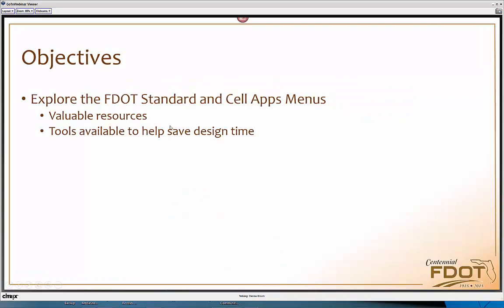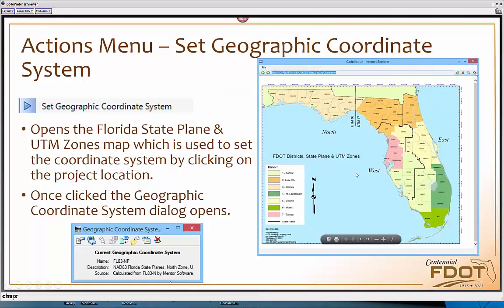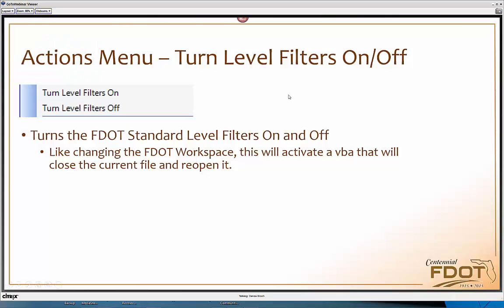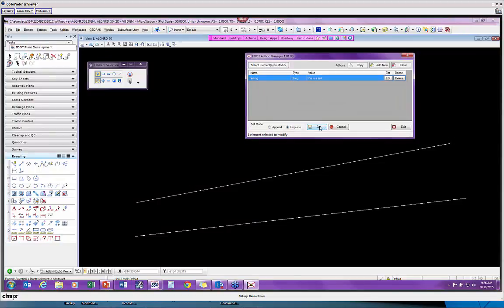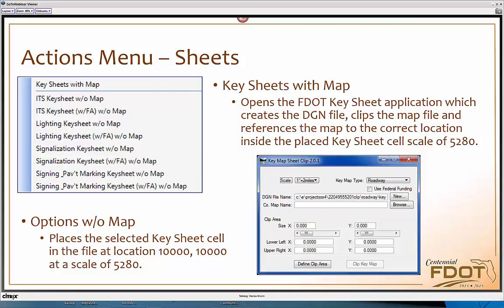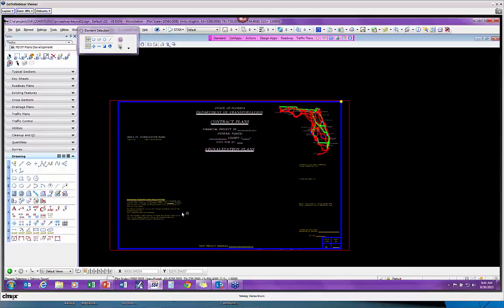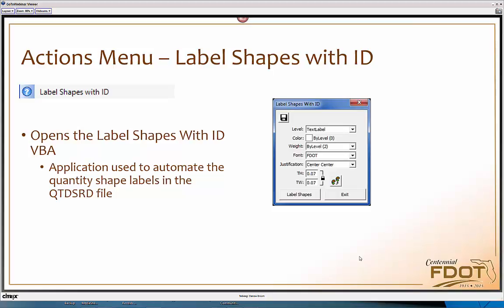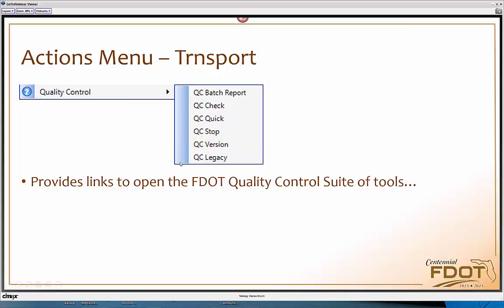FDOTSS4 Menu (3 of3) - Actions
Date: 9/30/15

Join ECSO to take a look at the menu options made available to designers in the FDOTSS4 Menu.  Often these tools are overlooked and could save valuable time when used.  This webinar will focus on the Actions Menu.

Table of Contents:

00:00 - Introduction
00:56 - Create File/Project
01:52 - Create File/Project (Live)
07:08 - Set Geographic Coordinate System
07:59 - Set Geographic Coordinate System (Live)
08:46 - Set Plot Scale of File
10:14 - Set Plot Scale of File (Live)
10:49 - Turn Level Filters On/Off
11:59 - Turn Level Filters On/Off (Live)
14:34 - Adhoc Manager
15:35 - Adhoc Manager (Live)
22:59 - Question:  Is it Possible to Have the Level Filter Off as the Default?
23:24 - Question:  Adhocs are Used Only for Cross Sections?
25:40 - 3PC Adhoc Attribute Manager
25:54 - Sheets
26:08 - Drainage Map Notes
26:31 - Plan Sheet
26:52 - Typical Section
27:35 - Key Sheets
27:51 - Key Sheets with Map
29:44 - Key Sheets w/o Map
30:54 - Plan-Profile Sheets
30:59 - Label Profiles
31:51 - Profile Sheets
32:52 - Drainage Map Notes (Live)
33:22 - Key Sheets (Live)
33:26 - Key Sheets with Map (Live)
35:08 - Key Sheets w/o Map (Live)
35:32 - Plan Sheet (Live)
36:01 - Plan-Profiles (Live)
36:08 - Standard vs Optional Profile (Live)
36:55 - Label Profile (Live)
38:09 - Sheet Navigator (Label Sheets)
39:28 - Multiple Sheet Printing Issue
40:11 - RfClip (Sheet Clipping)
40:59 - Action Menu Quantities Options:
41:11 - Label Shapes with ID
42:56 - Linked Data Manager (LDM)
44:23 - Trnsport
44:37 - AECITEM.xml Download
45:54 - Designer Interface
46:26 - Trnsport Quantities
47:25 - Quantity Rounder
48:52 - Quality Control (QC)
49:19 - QC Version
49:24 - QC Stop
49:32 - QC Legacy